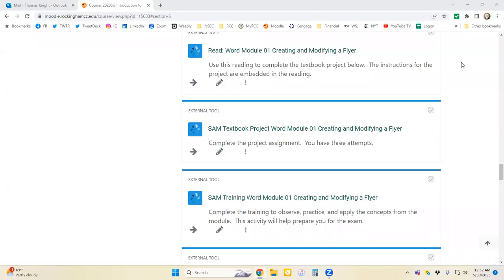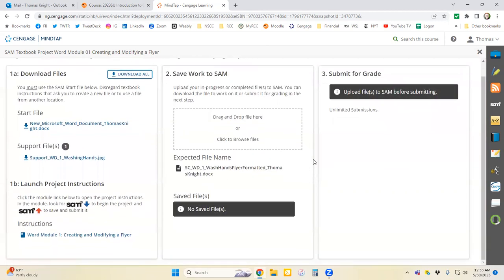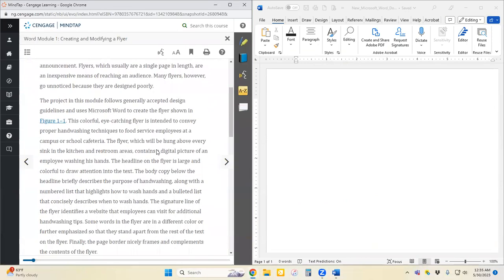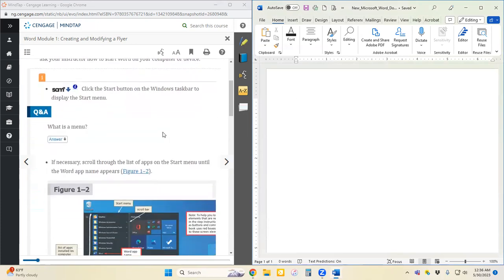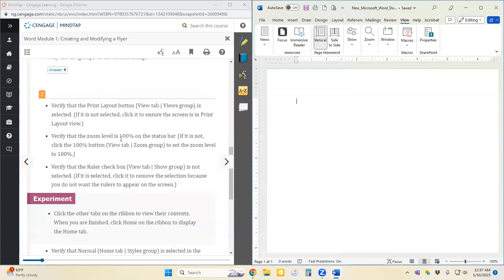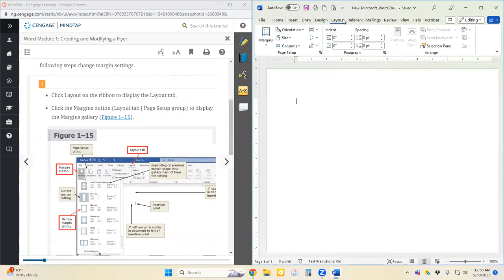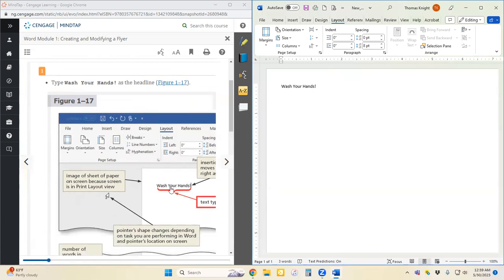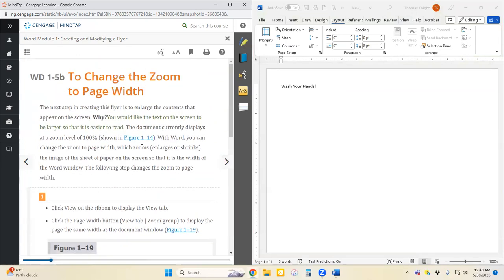CIS 110 Textbook Project Intro 05302023